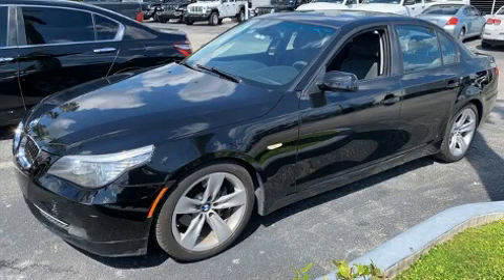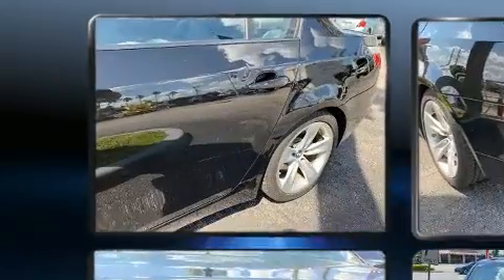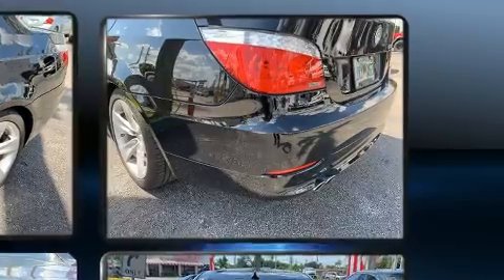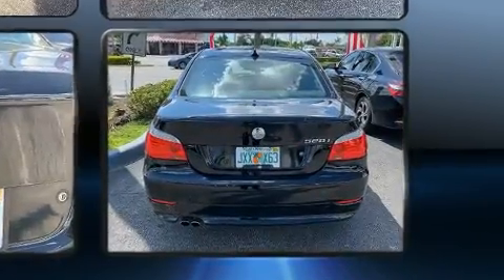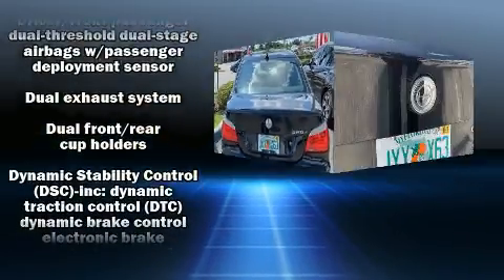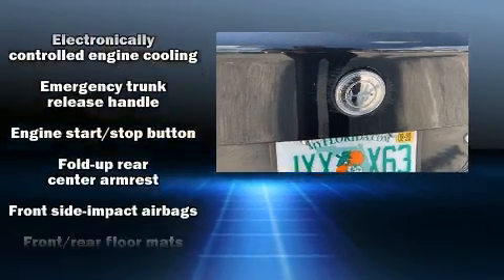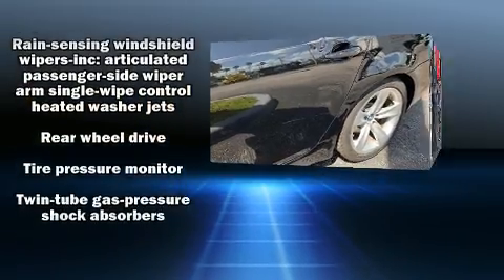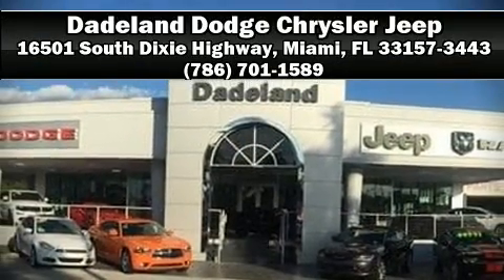2008 BMW 5 Series 528i in Miami, FL 33157-3443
You can expect a lot from the 2008 BMW 528i. This 4 door, 5 passenger sedan still has less than 80,000 miles! Under the hood you'll find a 6 cylinder engine with more than 230 horsepower, and for added security, dynamic Stability Control supplements the drivetrain. BMW prioritized comfort and style by including: speed sensitive wipers, a leather steering wheel, a trip computer, front fog lights, power moon roof, power windows, and power seats. BMW also prioritized safety and security with features such as: dual front impact airbags, head curtain airbags, traction control, brake assist, anti-whiplash front head restraints, a panic alarm, an emergency communication system, and 4 wheel disc brakes with ABS. This car was designed with safety in mind, allowing you to drive with even greater assurance. We pride ourselves in consistently exceeding our customer's expectations. Stop by our dealership or give us a call for more information.